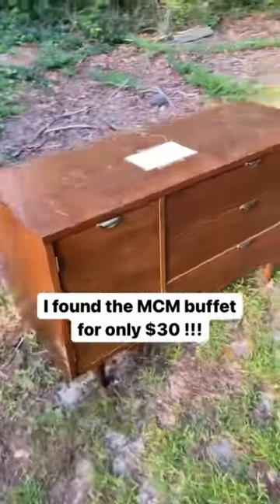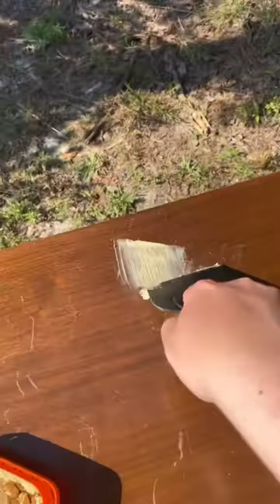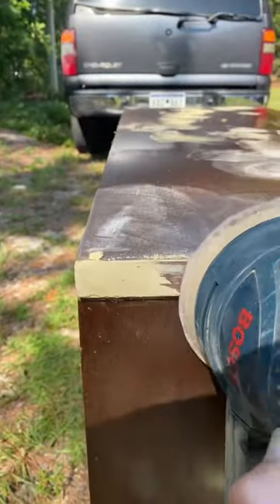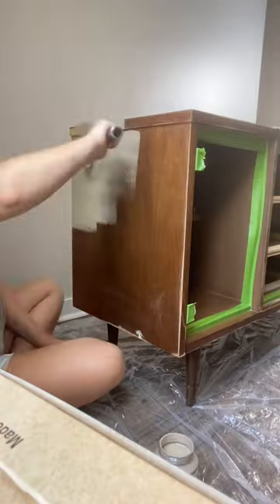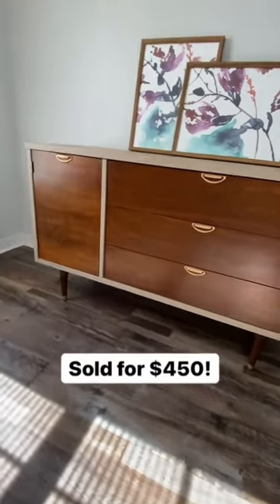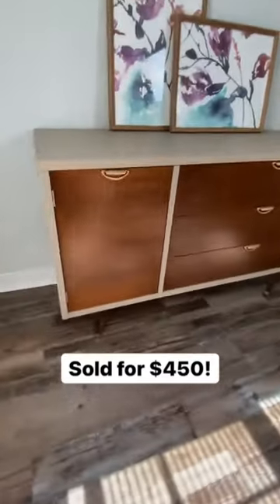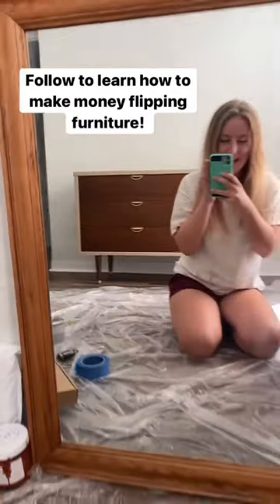MCM Flip From to $40 to $400!! - Painted Furniture Flip - Basset Buffet